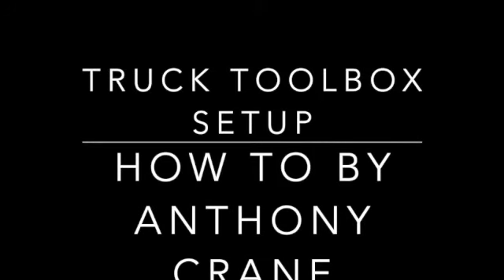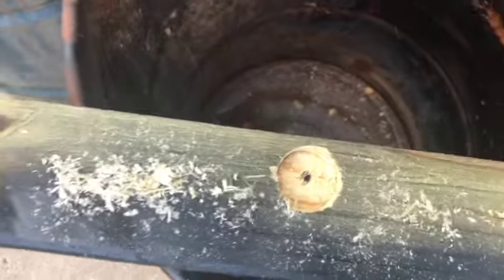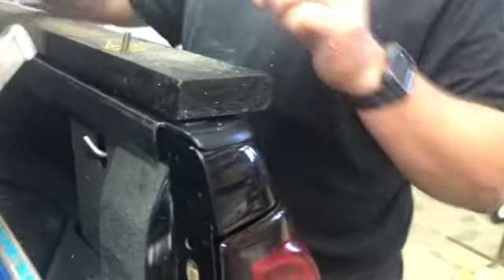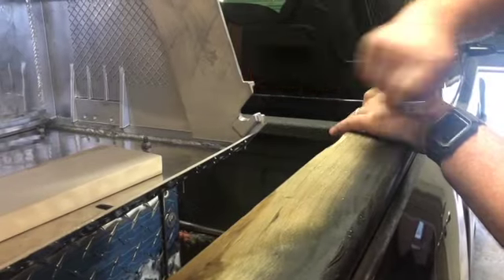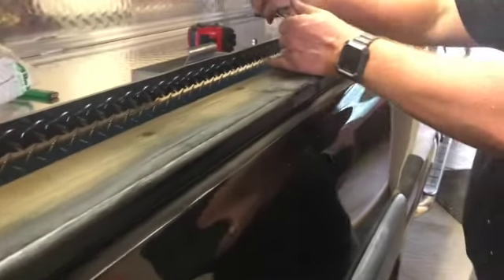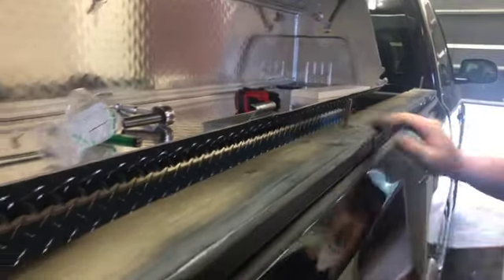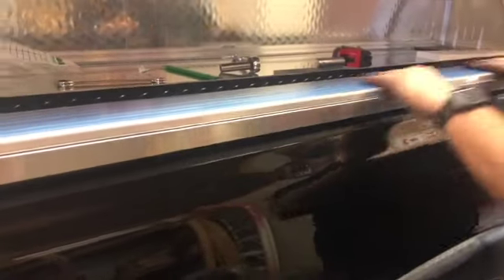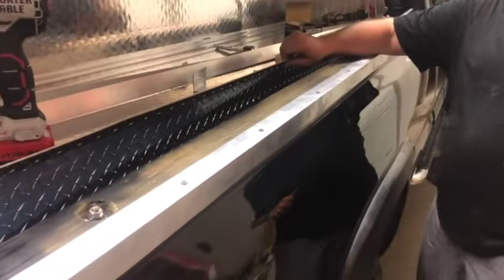How to build Truck Toolbox Setup with Decked and System One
Demonstrates how to construct Decked and System One setup together. Watch the first video that I put a link below to see the setup and come back and watch this if you want to know how I put it together. The video shows me customizing my truck in order to use both systems on my truck without drilling into the bed.  This is an amazing setup while still having access to your truck bed. You will have great looking toolboxes, ladder rack, and decked toolboxes in bed.  Great amount of tool storage and a classy looking truck at the same time for your business.